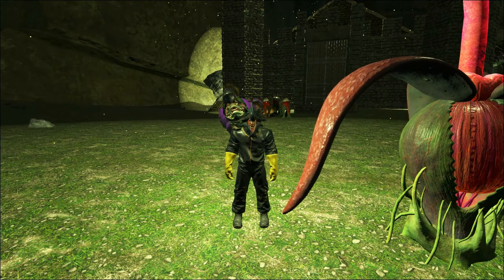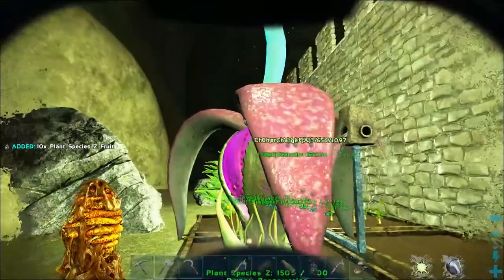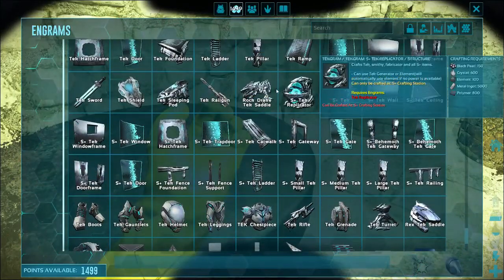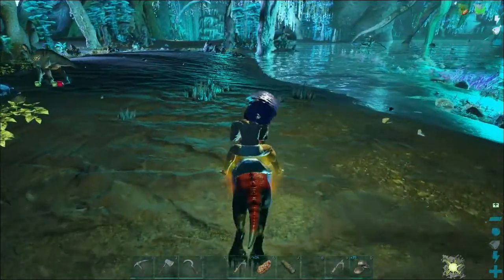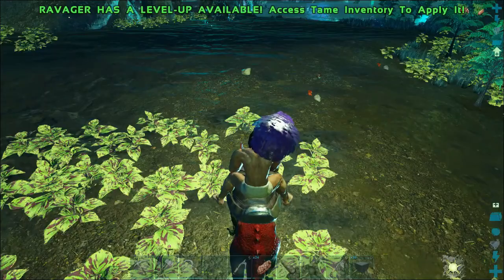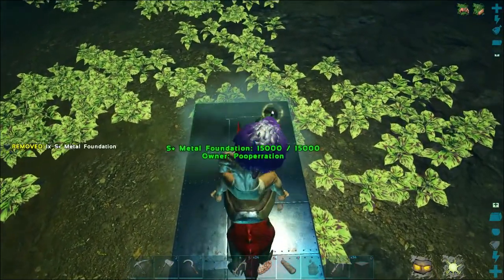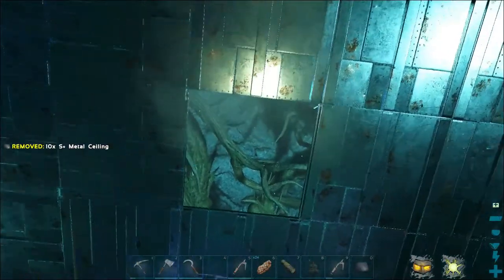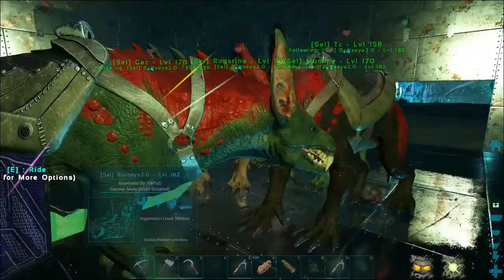Aberration on Pooping Evolved! Ep 10 Happy Arkodays!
Ark Aberration, where the system failed, but life refused. Lets explore this vast underground biome with the Pooping Evolved Crew!

Server Hosting Check them out!